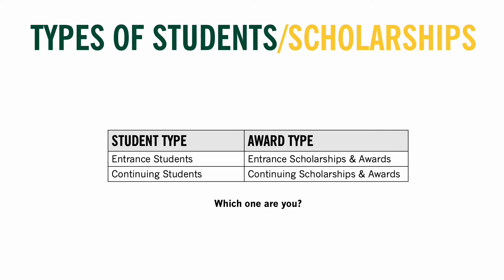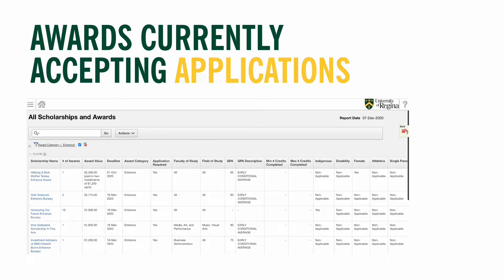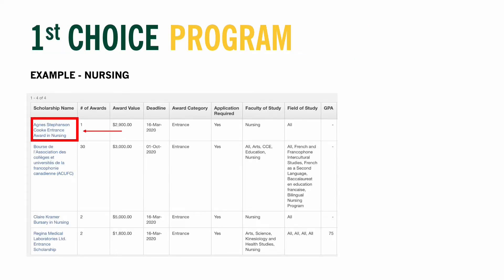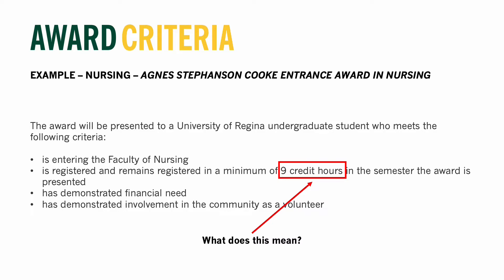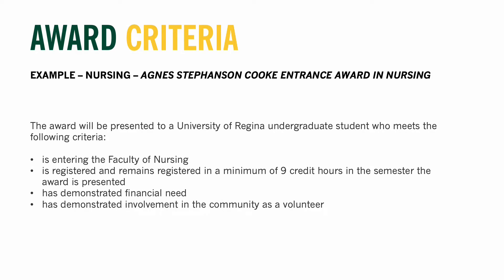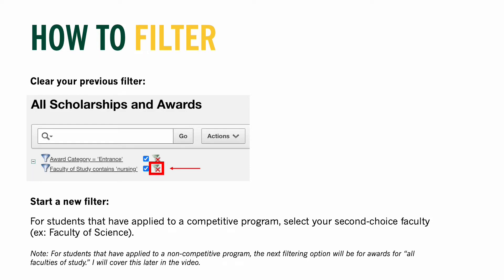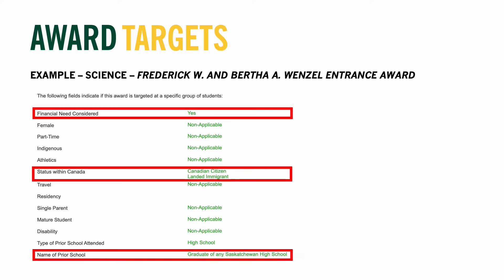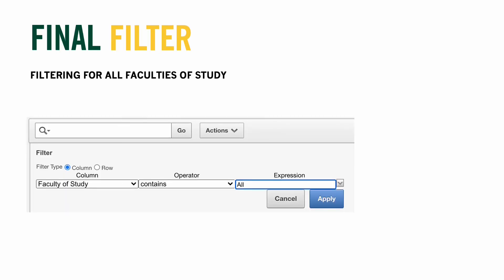SAMS Tutorial - Part Two: How to Filter for Awards!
In this tutorial series, we introduce students to our Student Awards & Management System - or SAMS for short! This is the database that students will use in order to apply for U of R awards that require an application.

Part Two provides a breakdown of how to filter and find awards on SAMS.